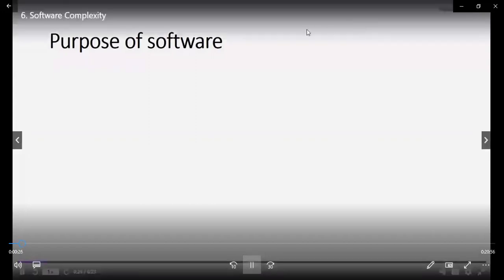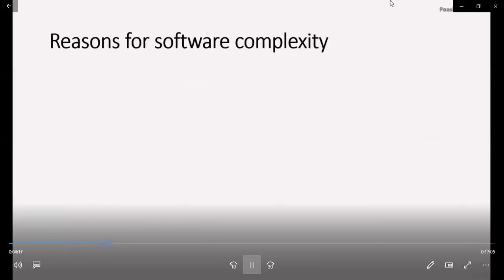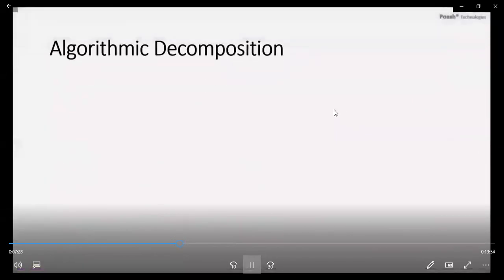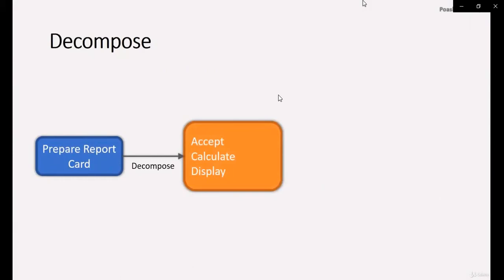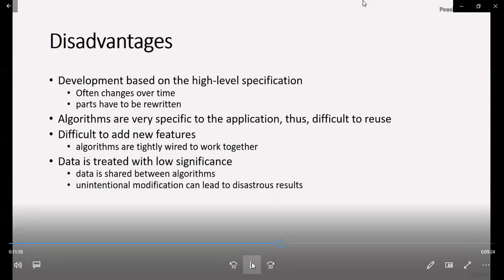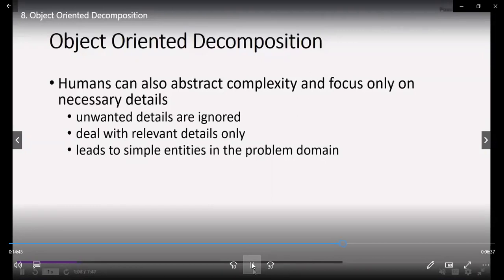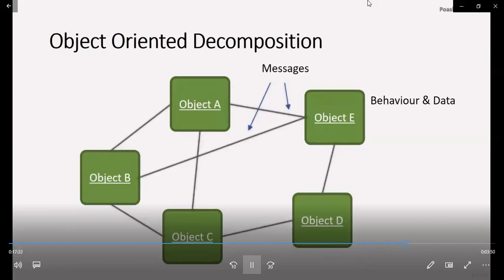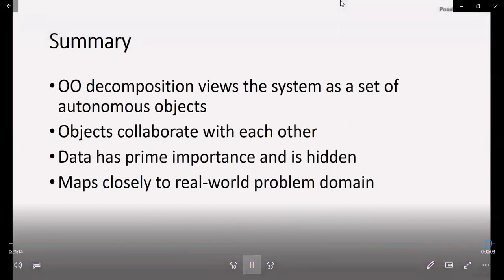Software Complexity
Find the complexity of software using OO Decomposition